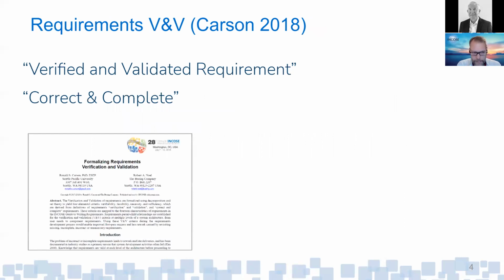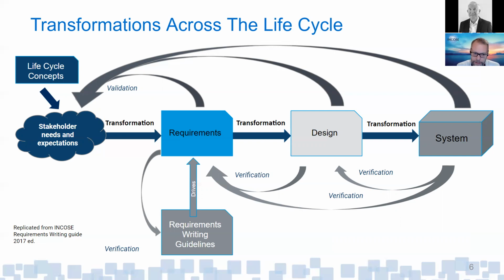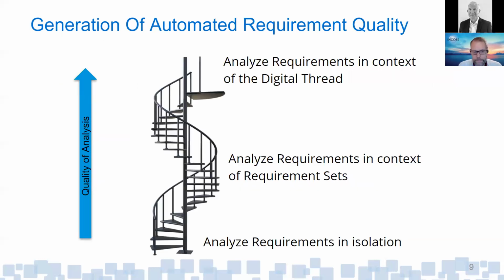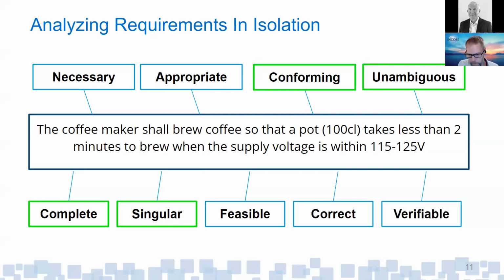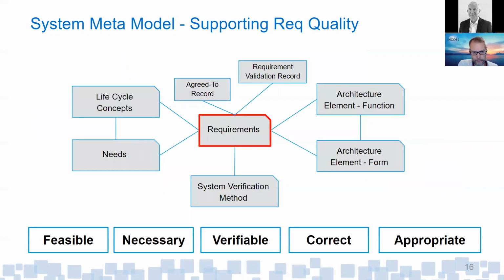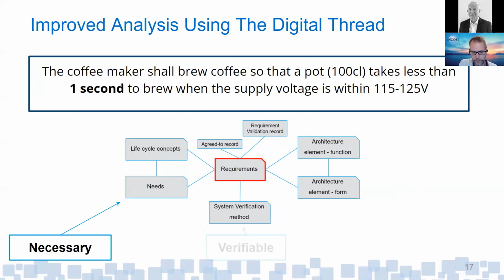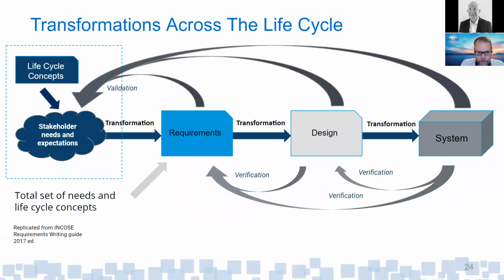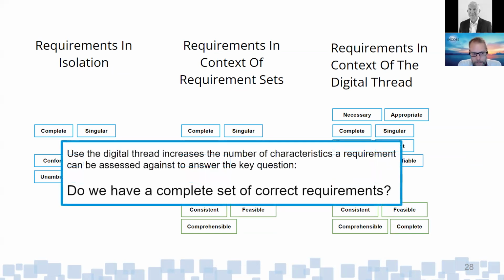Digital Thread for Requirement Quality Assessment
Henrik Mattfolk's presentation to INCOSE Requirements Working Group at IW2022 on the usage of digital threads as a means to assess Requirements Quality